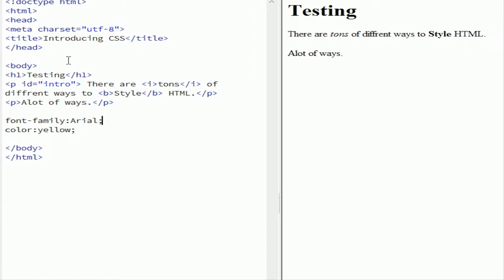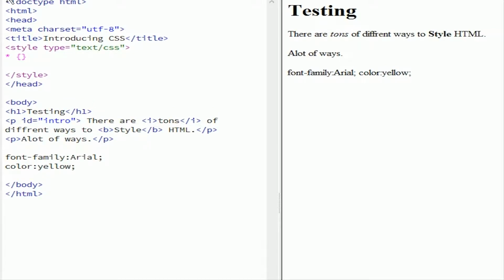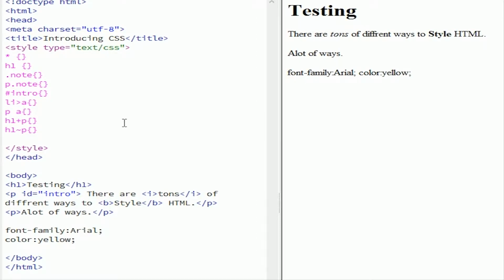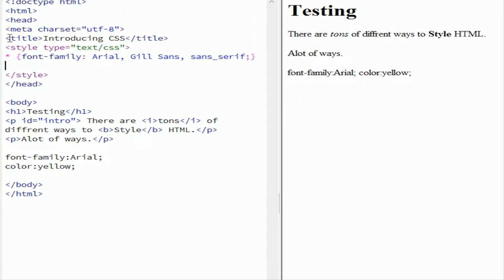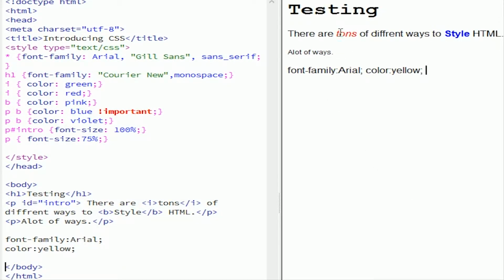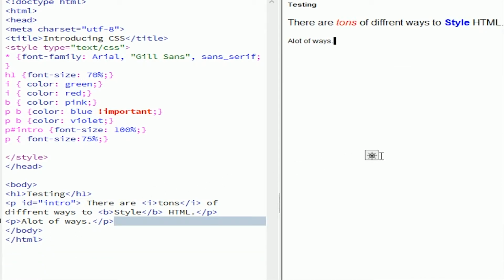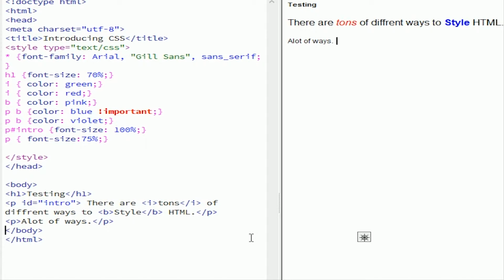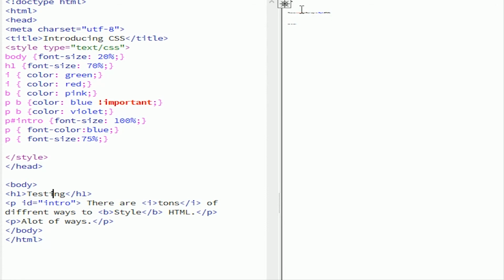Beginning CSS3 1: Introduction